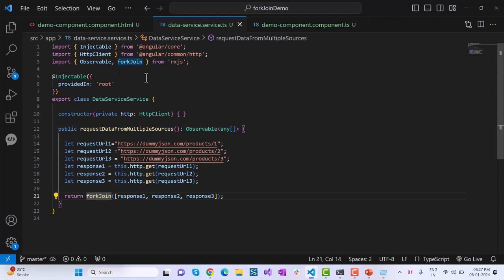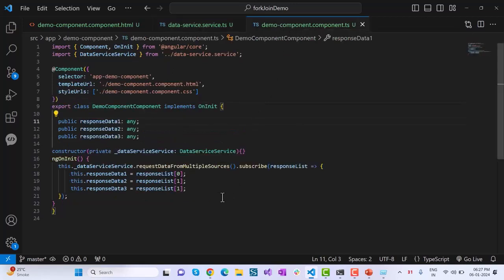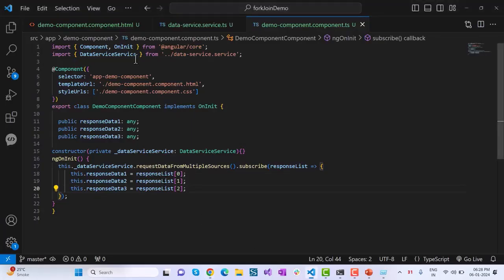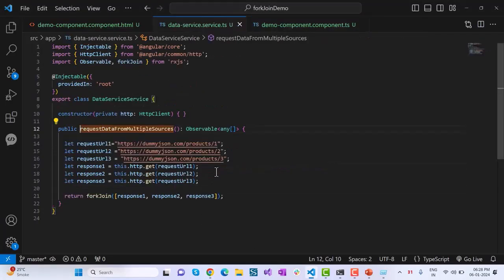Angular and Rxjs - Multiple http request with Fork Join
🚀 Level up your Angular skills with this comprehensive tutorial on using RxJS and the powerful ForkJoin operator to handle multiple HTTP requests seamlessly! In this video, we dive deep into the world of asynchronous programming in Angular and demonstrate how to efficiently manage multiple HTTP requests using RxJS observables and ForkJoin.

👨‍💻 Whether you're a beginner or an experienced Angular developer, understanding how to manage asynchronous operations is crucial. We'll walk you through step-by-step, explaining the concepts, and providing real-world examples to solidify your understanding.

🔍 Key Topics Covered:

Introduction to RxJS and Observables
Exploring the ForkJoin operator
Setting up multiple HTTP requests in Angular
Combining observables with ForkJoin
Handling parallel requests and merging results

💡 Why ForkJoin?
ForkJoin is a powerful operator that allows you to execute multiple observables in parallel and collect their results efficiently. It's a game-changer when dealing with scenarios where multiple HTTP requests need to be made simultaneously, saving time and improving the overall performance of your Angular application.

🛠️ Practical Examples:
We'll provide hands-on examples and code demonstrations, guiding you through the process of implementing ForkJoin in various scenarios. You'll gain practical insights into optimizing your Angular application's performance and ensuring a smooth user experience.

Angular developers looking to enhance their skills in asynchronous programming
Anyone interested in learning how to handle multiple HTTP requests effectively in Angular
Developers aiming to improve the overall performance of their Angular applications

🎓 Don't miss out on this opportunity to elevate your Angular and RxJS expertise! Hit the play button and embark on a journey to master the art of managing multiple HTTP requests with ForkJoin. 🚀

rxjs tutorials for beginners